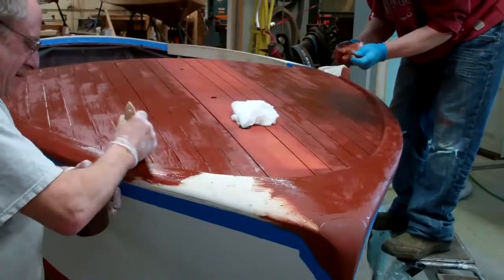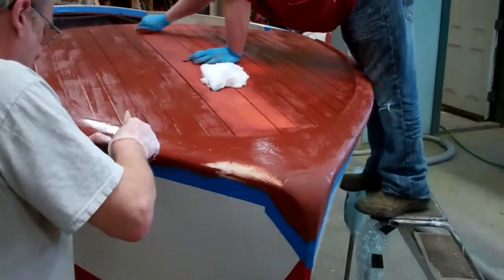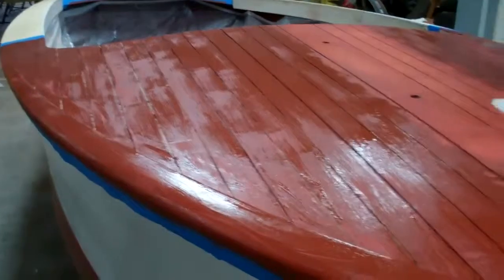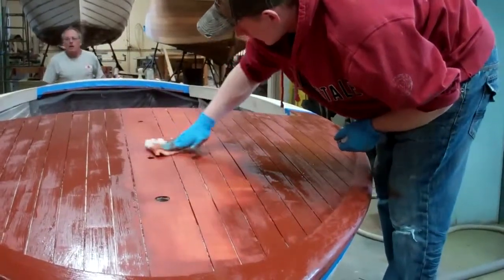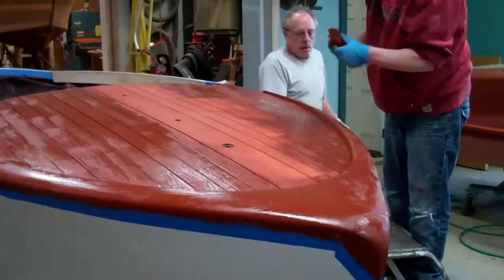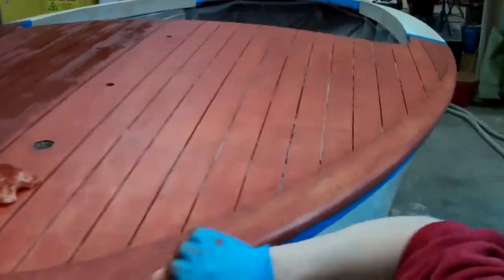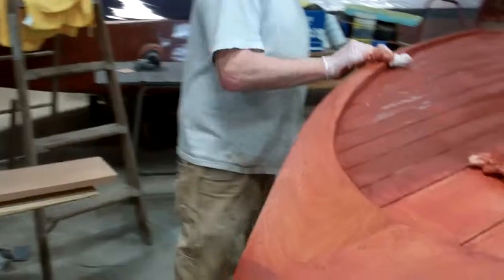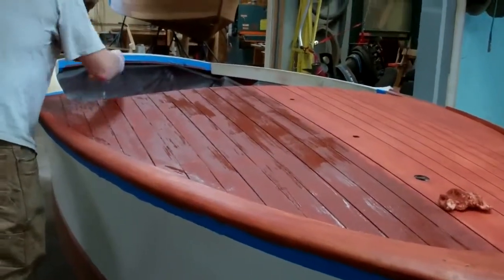1946 Gar Wood Ensign Staining Day 3 03 2015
Fore deck staining